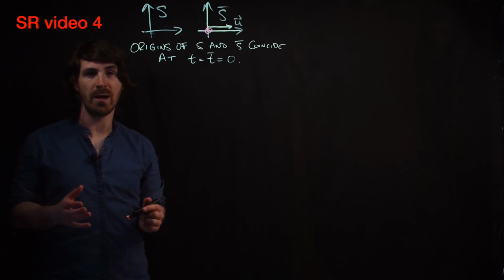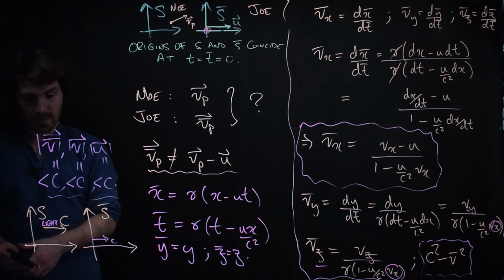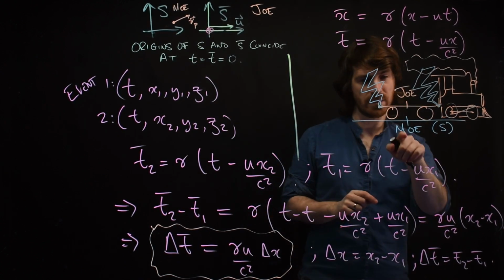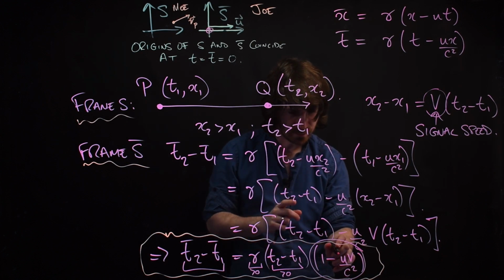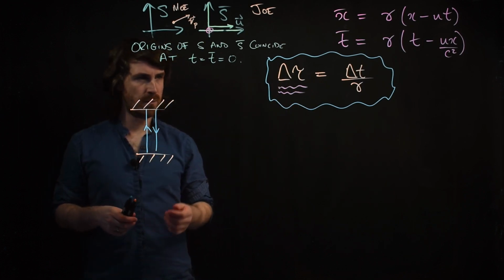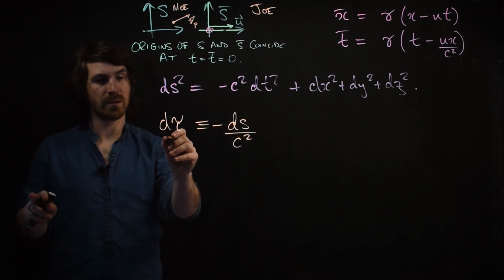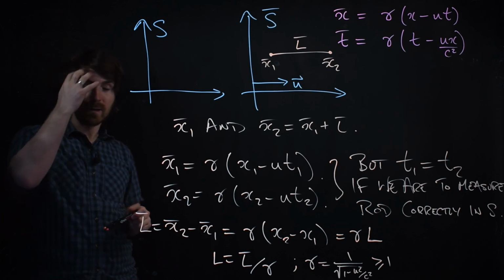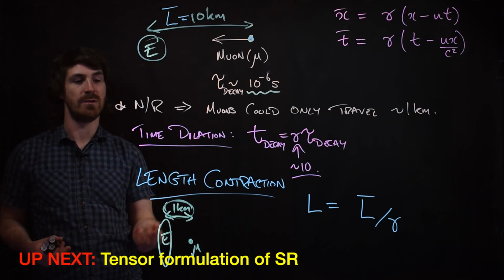Video14 SR4 Consequences of Lorentz Transformations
00:00 - Velocity transformation
12:18 - Time: Simultaneity
22:08 - Causality
29:40 - Time dilation
45:47 - Proper time
53:21 - Length contraction
1:00:08 - Time-dilation/length contraction example: survival of muons to Earth surface